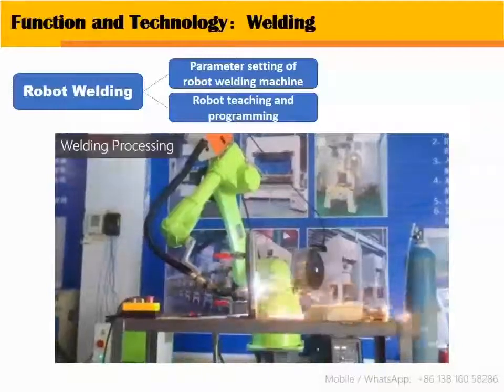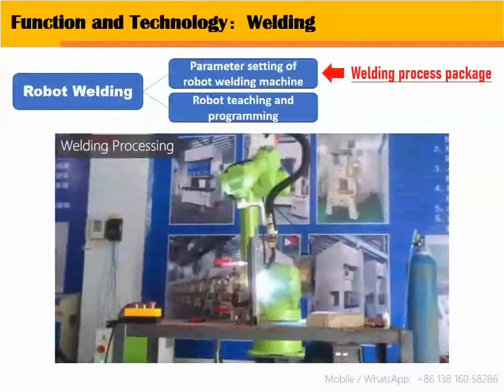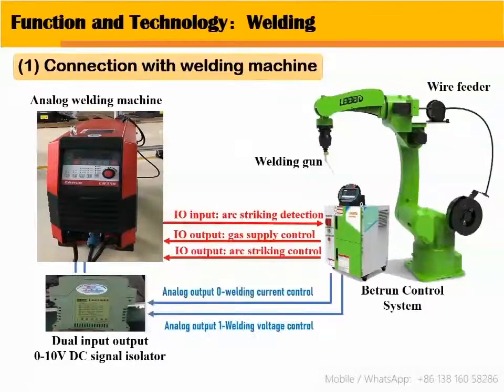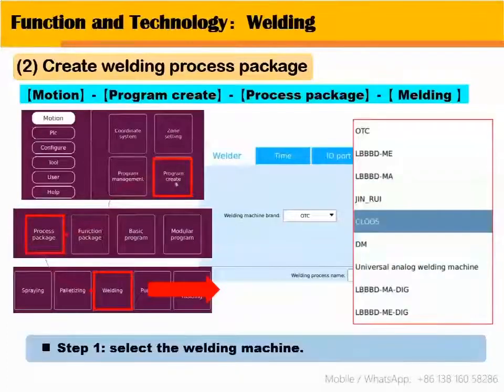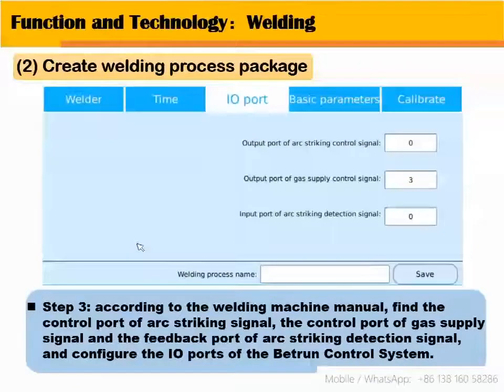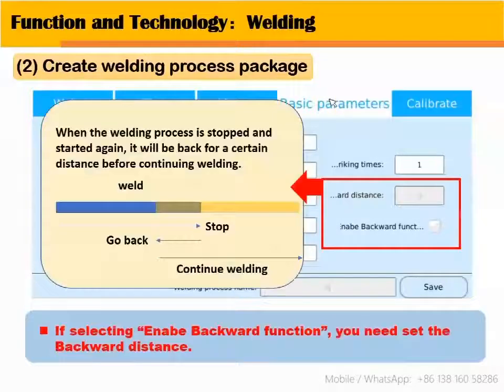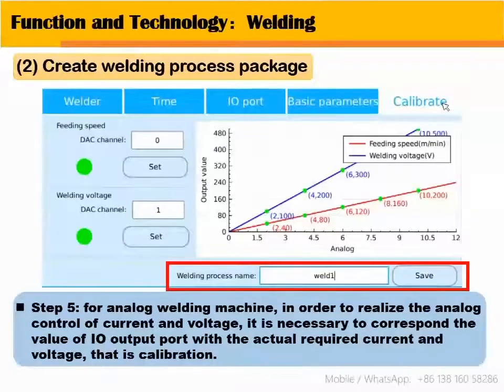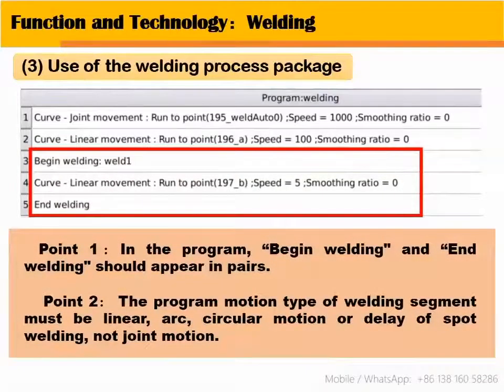Welding process programming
This is a welding process programming demo, user can easily and quickly learn welding programming.